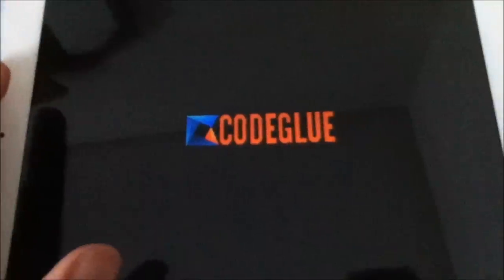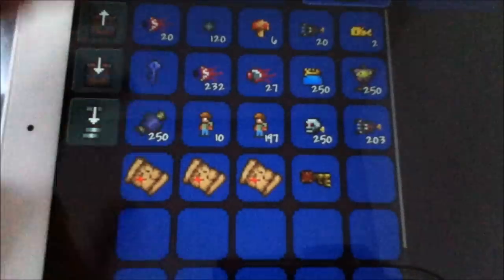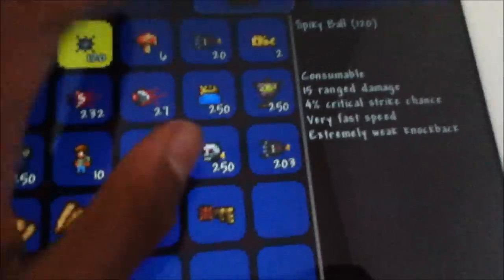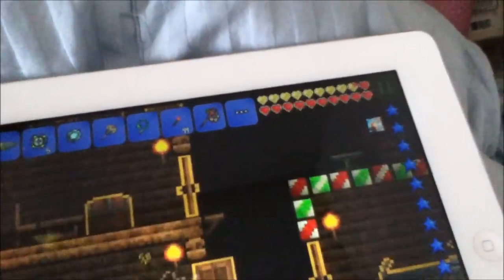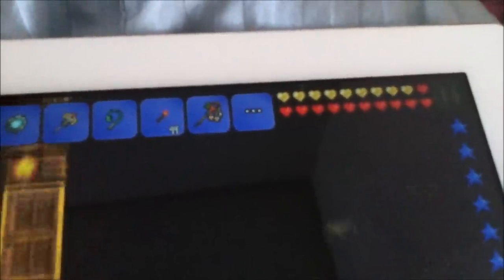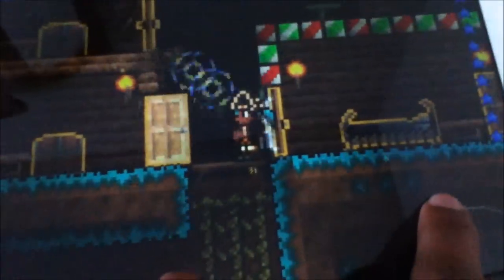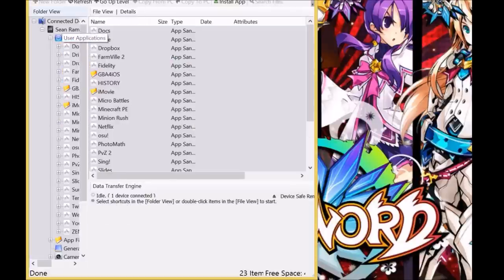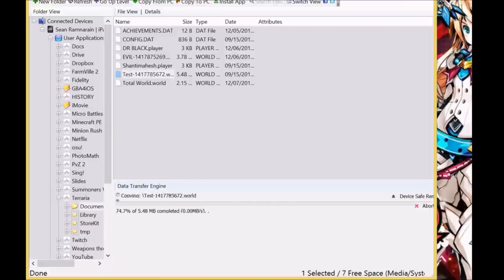Terraria iOS 1.2 Items Map (+Tutorial) (OLD)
~This Process is Old and May No Longer Work Please Find another Video Relating to this~